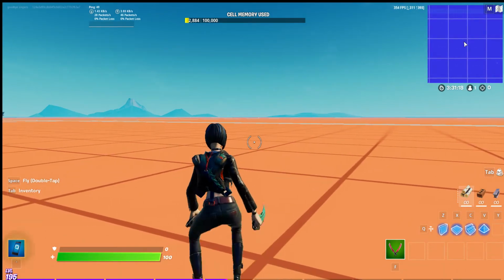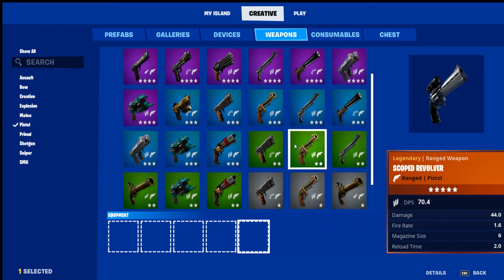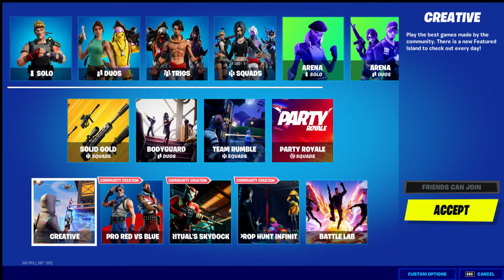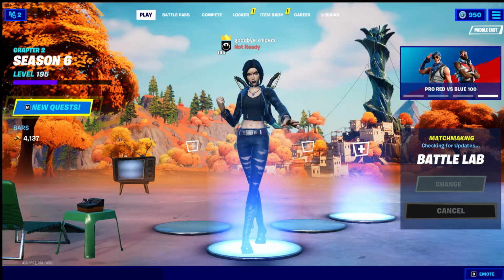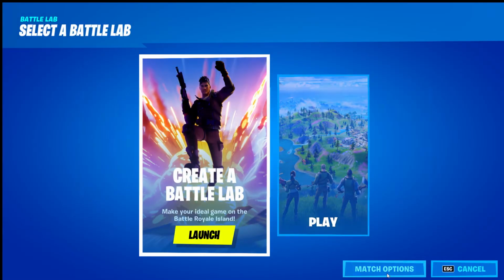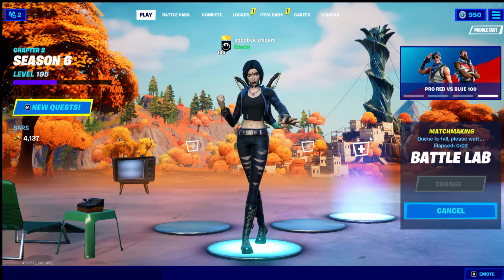Top 5 pistols in fortnite chapter 2 season 6